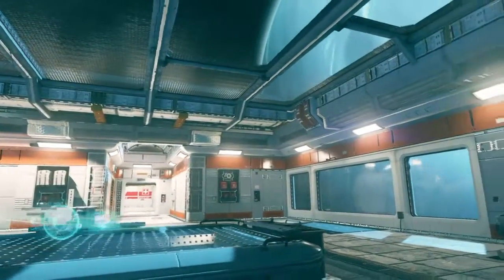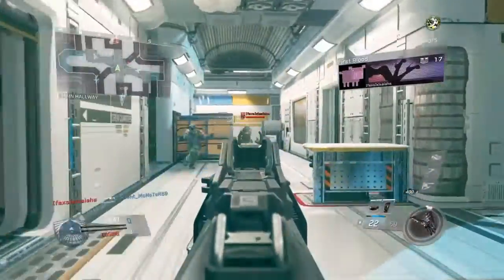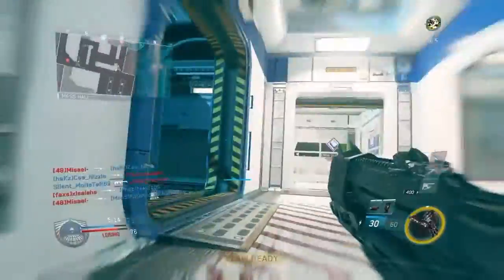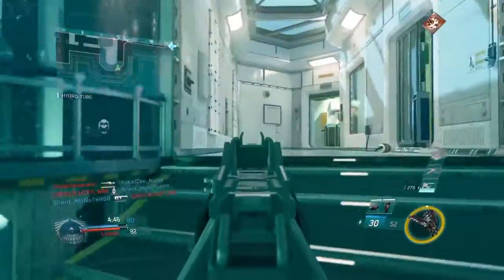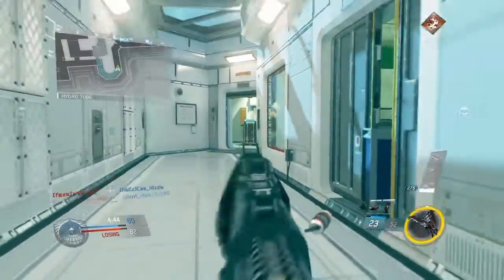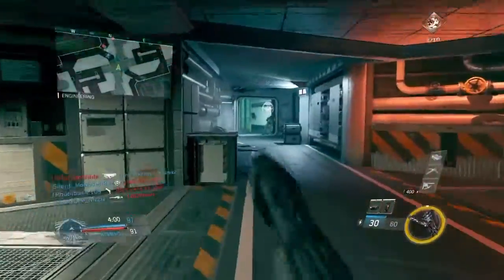LOW RISK STRATEGY - FRONTIER (Call of Duty INFINITE WARFARE MULTIPLAYER)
IW is a completely terrible game. Play smarter, not harder!